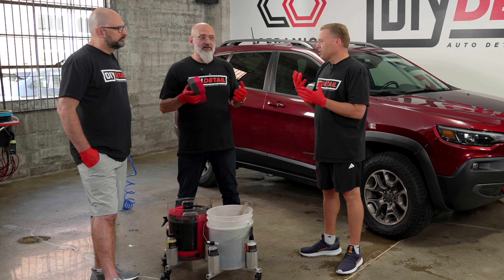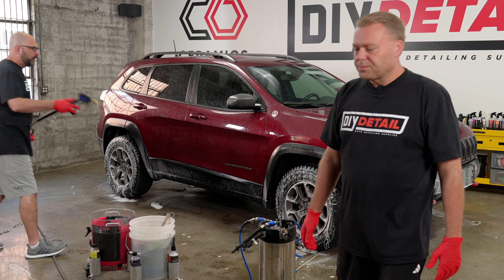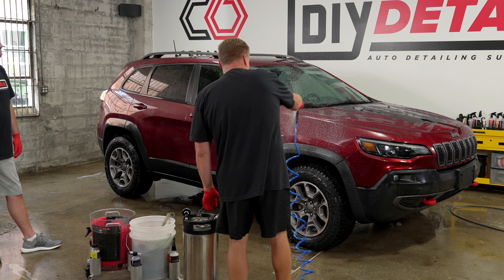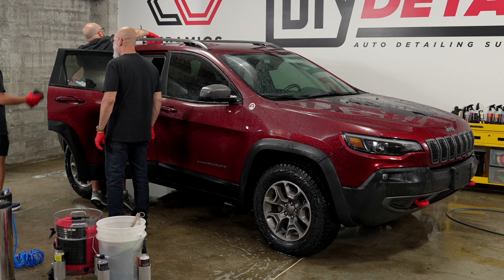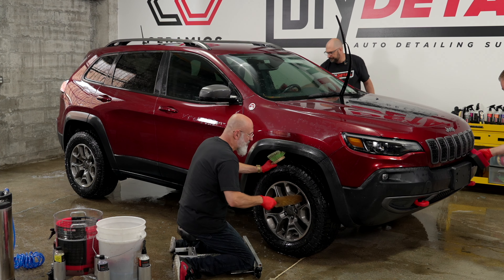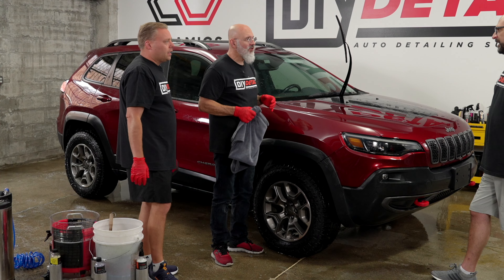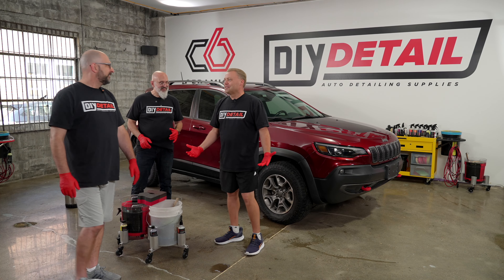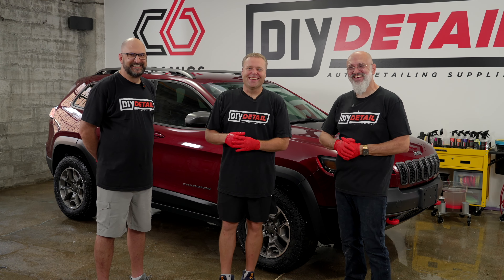The Myths Of Rinseless Wash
Today we go over the myths of rinseless wash when using a sponge with ​⁠​⁠@diydetailofficial and some emotional support from my fellow foam friend ​⁠​⁠@RADGarage

Legacy Sponge, Rinseless Wash, Drying Towel, All Clean and Incredible Suds.

MTM SGS28
Fanttik NB8

Items On The Wall Setup:
WaterDrop Spotless
Flow Meter
CR Spotless DIW20
Carbon Filter 1 Micron
Chloramine reduction carbon filter
3/8 female QD coupler
1/4 Female Quick Disconnect Set for Wall
Blueseal Garden Hose Retractable Reel
Fixfans Pressure Washer Hose Retractable Reel
Essential Washer Hose
Flexzilla Swivel Hose
Brass Garden Hose Angles
Ridge Washer Nozzles
15 inch heater hose
Blue Monster Tape